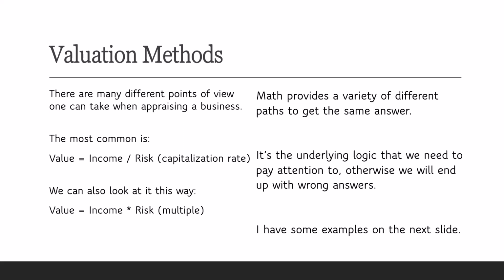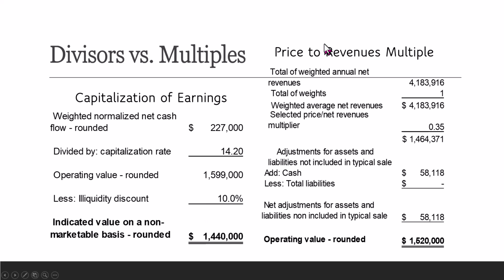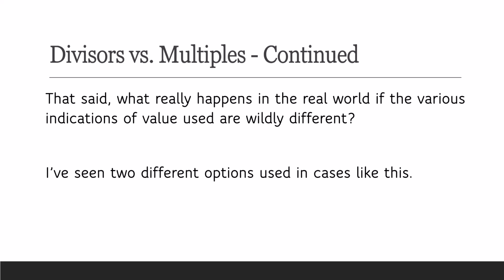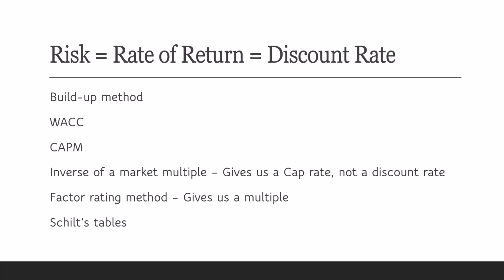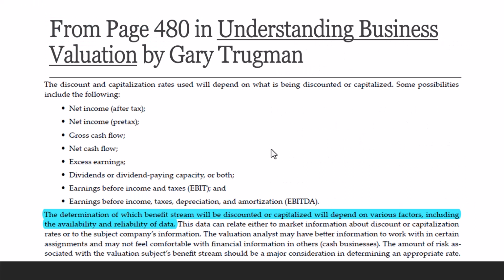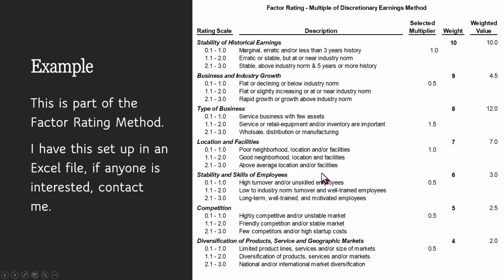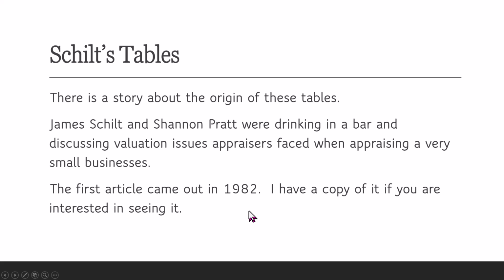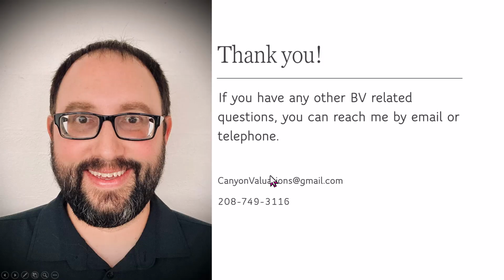Let's Talk About Method Choices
In this video, I talk about some options business appraisers may not realize they have when tasked with appraising a business that has financial documents that just do not contain al the data we like to see.

I show an example of the Factor Rating Method and discuss briefly Schilt's Tables.  I also plug Gary Trugman's book, Understanding Business Valuation.  No, I don't get paid for talking about it, It's just the best BV textbook out there!